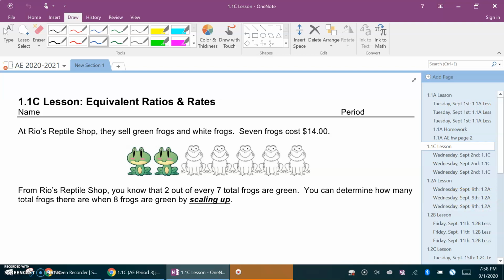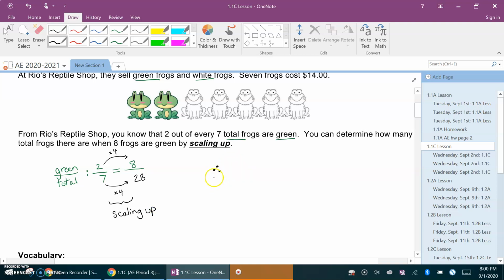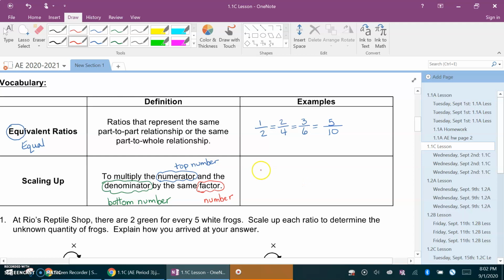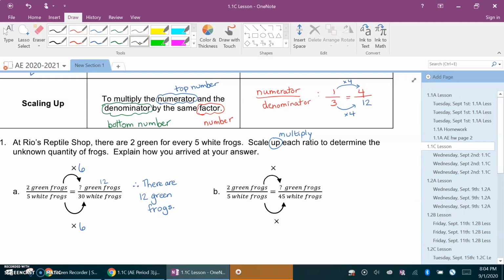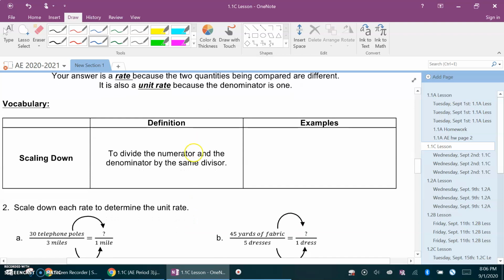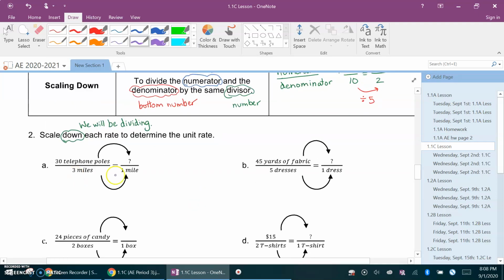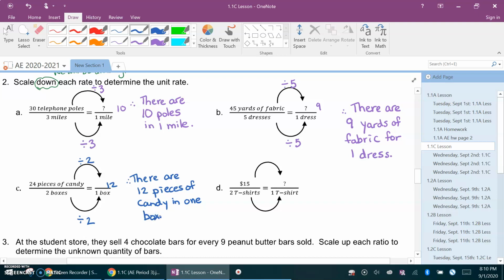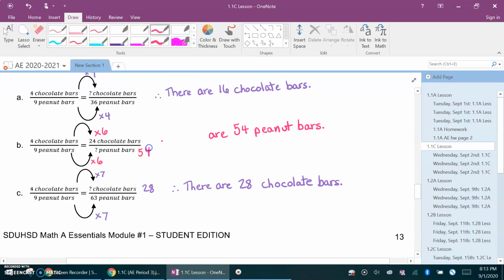1.1C Lesson AE Part 1